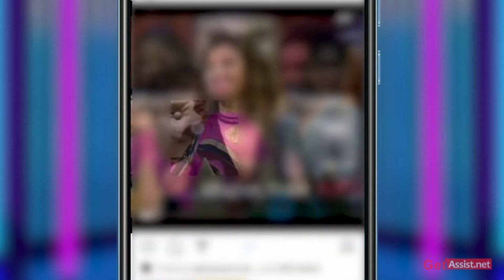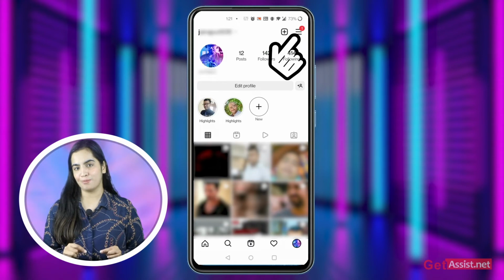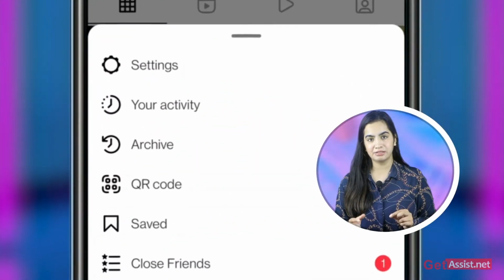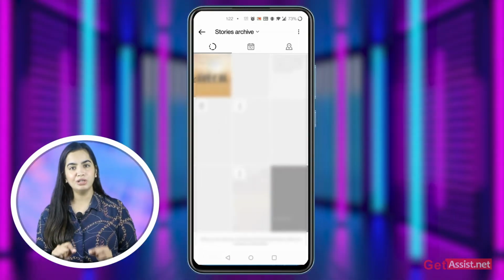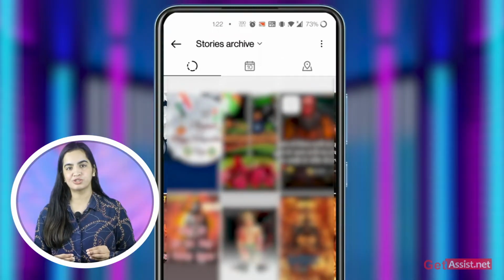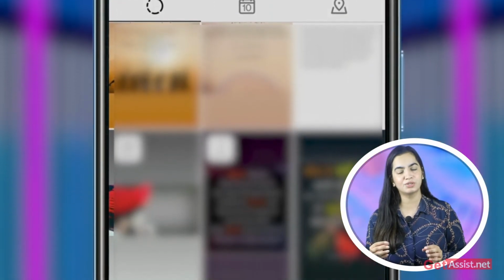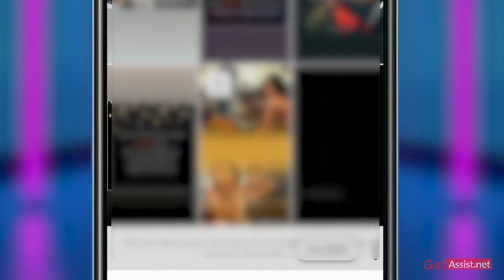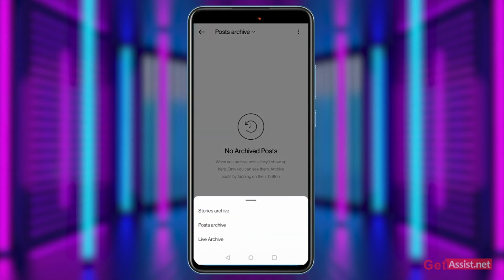The Untold Secret To RECOVER OLD INSTAGRAM STORIES In Less Than 1 Minute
In this video, you will come to know about How to Find, Recover & Download Your Old Instagram Stories? The story is one of the popular features on Instagram and other similar Apps (Whatsapp, Snapchat etc.).

Your uploaded story will remain only for 24 hours, after that it will automatically get disappeared. Later after a few days, you may like to revive your old favorite moments shared on IG Story.

So, Is it possible to view or find or recover your old Instagram Stories?

Well Yes, you can easily recover your old Instagram stories from your Instagram App itself. The complete steps have been shared in the video.

👇👇👇 Content Cover 👇👇👇
how to recover recently deleted Instagram photos,
videos, and stories, how to recover deleted Instagram photos,
how to get back deleted Instagram posts,
recover deleted Instagram posts,
recover deleted Instagram photos,
what happens when you restore a story on Instagram,
recover permanently deleted Instagram account